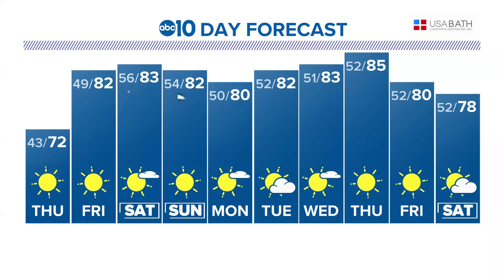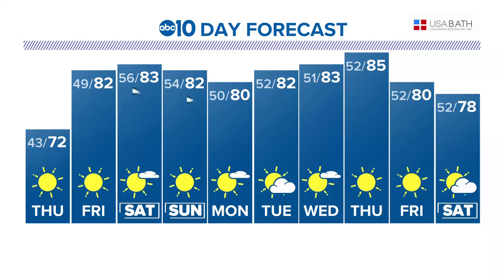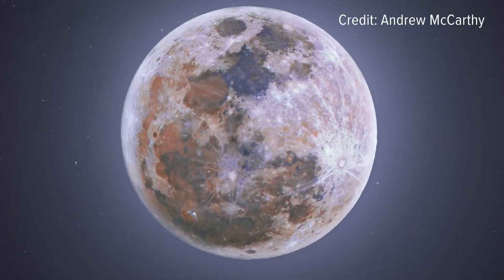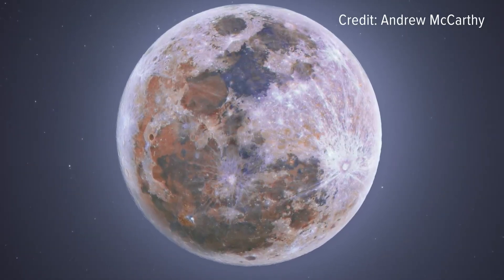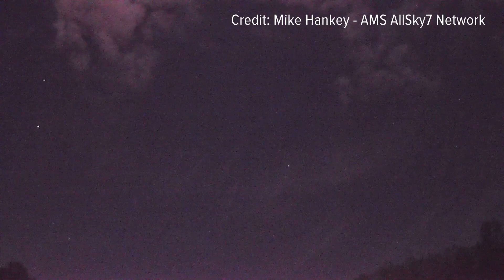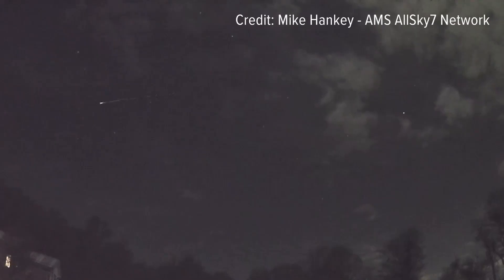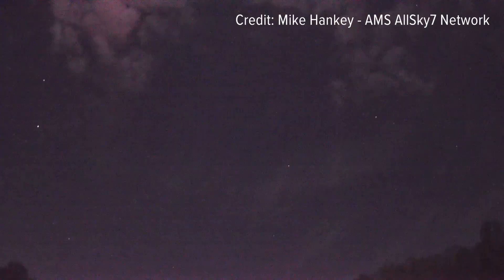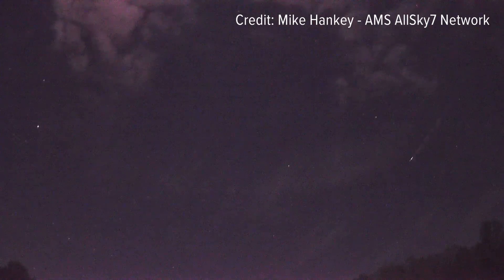How to photograph the 2nd largest meteor shower in Northern California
An astrophotographer walks through the steps you need to take to capture the Lyrids Meteor Shower